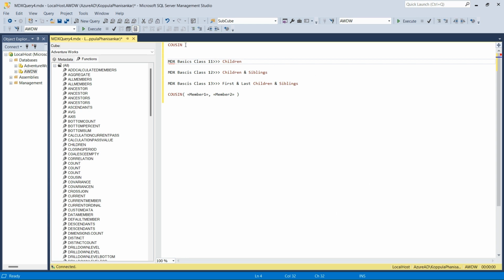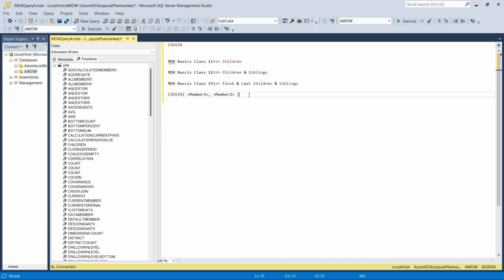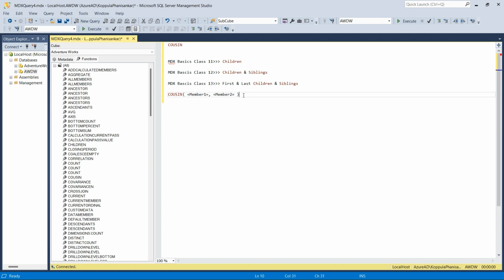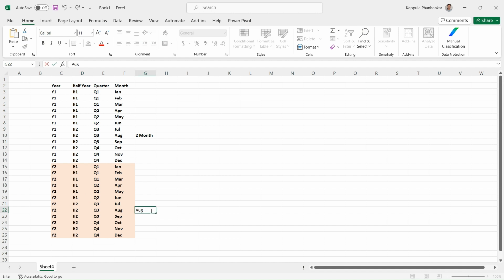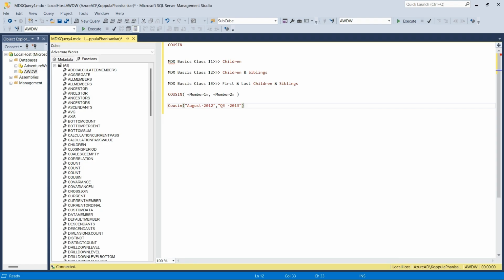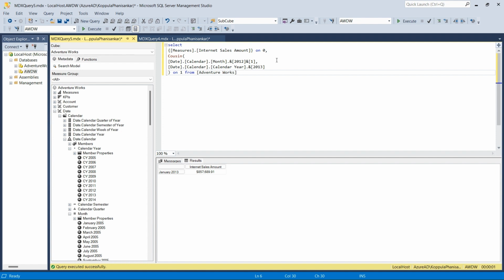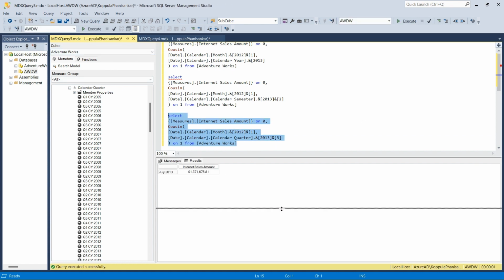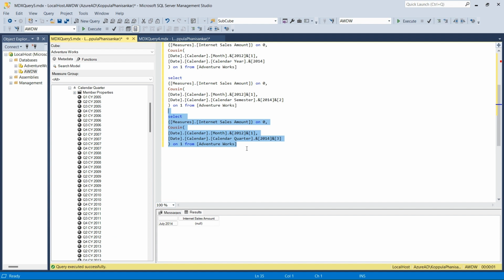DATA ANALYTICS WITH MDX (Class 29) - COUSIN Function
In this video we have covered how to use COUSIN Function and easy way of retrieving the data from cube using MDX Query.

Please find sample MDX query been used during Video in comments section. Hopefully, that will help.